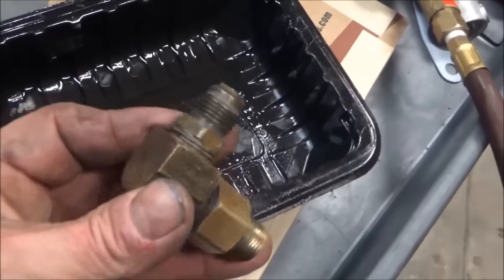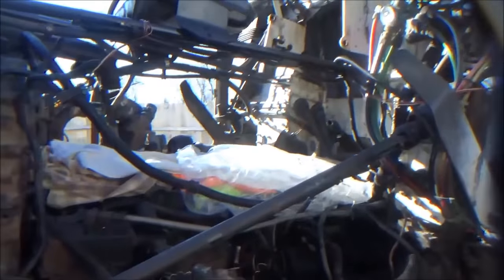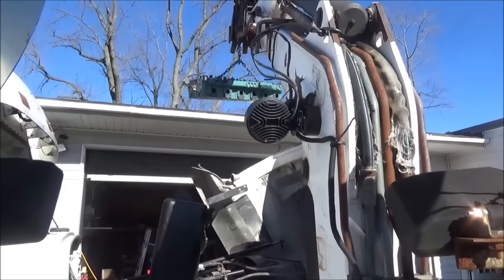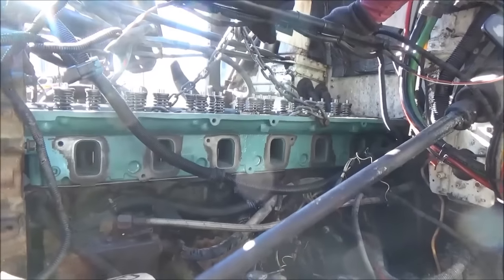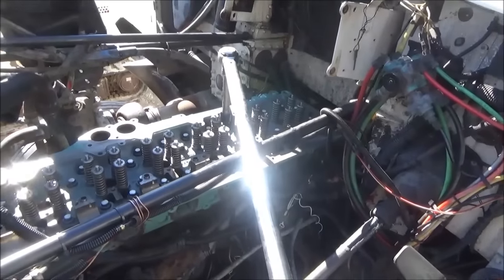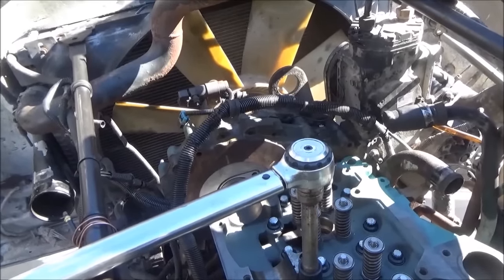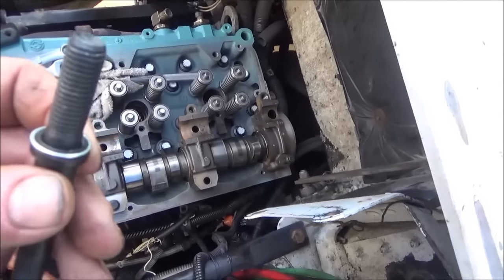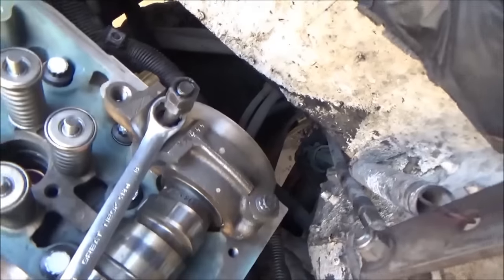Detroit series 60 in frame rebuild (part 12) installing head, cam and rockers